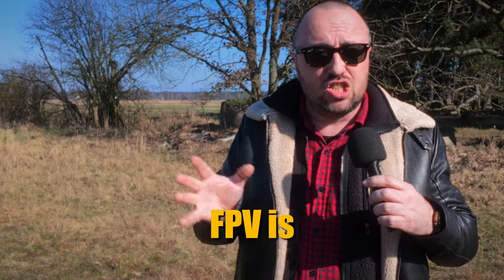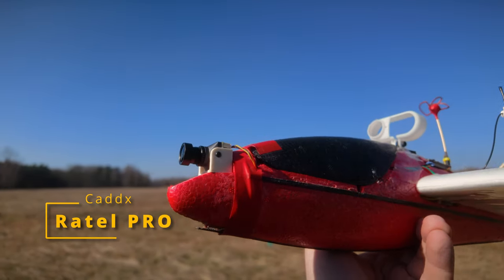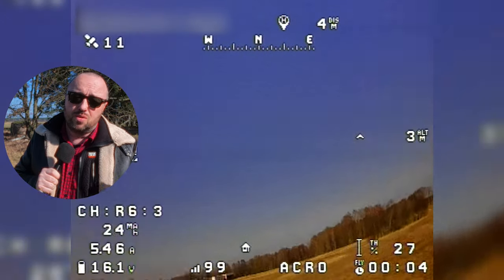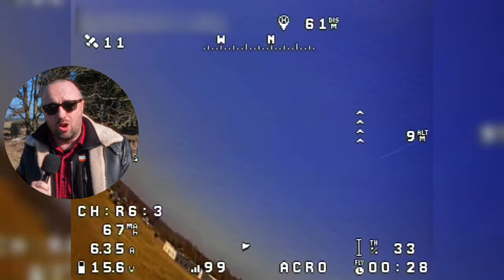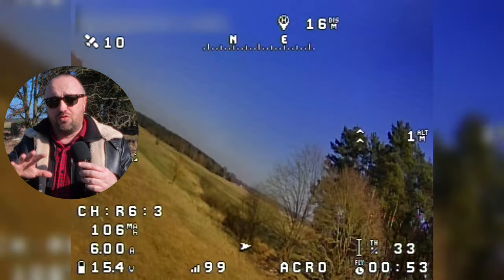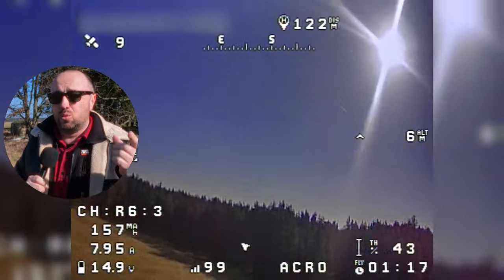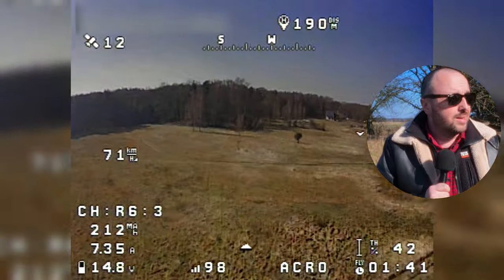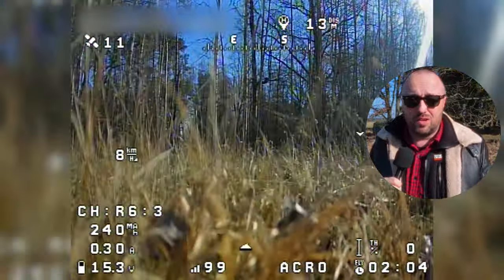As good as analog FPV can be | Caddx Ratel Pro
Is there any room to improve image quality of analog FPV? I think not. Caddx Ratel PRO is the newest analog FPV camera and if you ask me, it’s as good as analog ever gets. So if you want to buy new analog camera in 2024 Ratel PRO is more than valid option. Nice colors, good shadow and high dynamic range performance. But is it better than other good analog camera? Hard to tell.